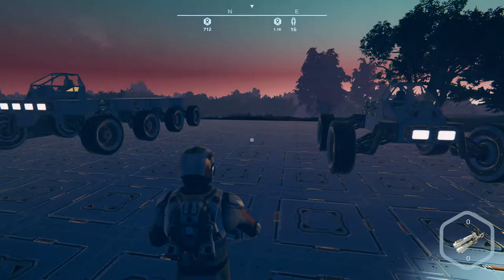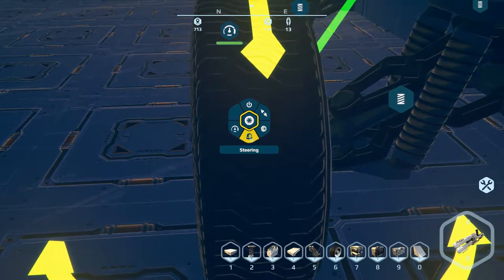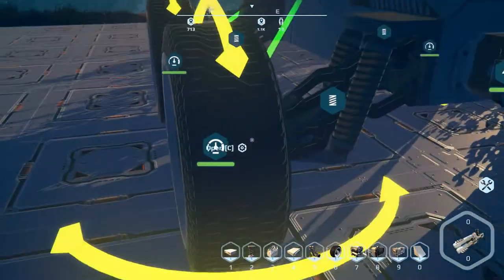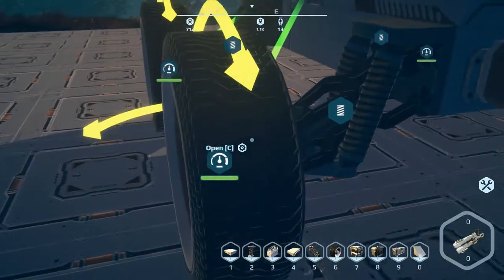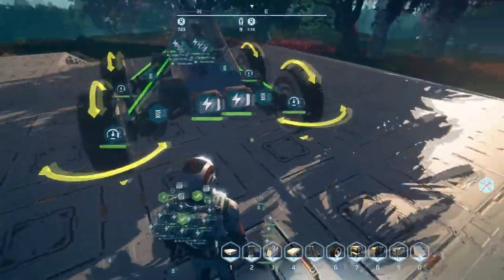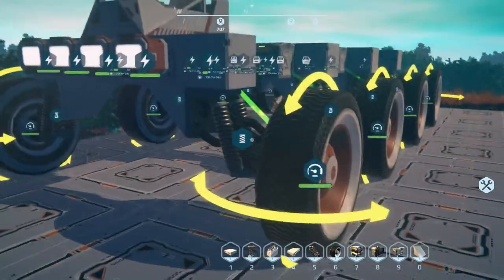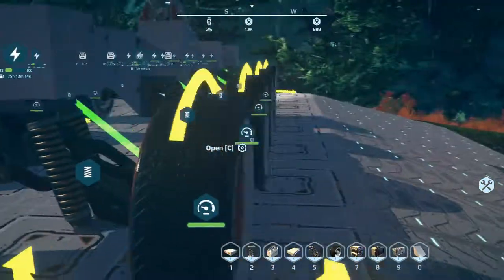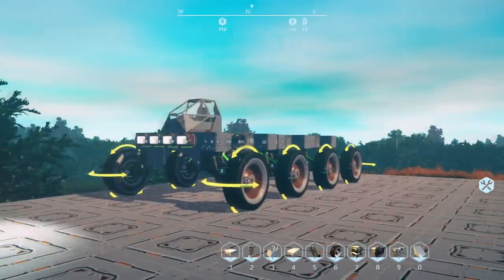Implementing Vehicle Steering in Planet Nomads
In this video I show you how to implement steering of vehicles in the game Planet Nomads.